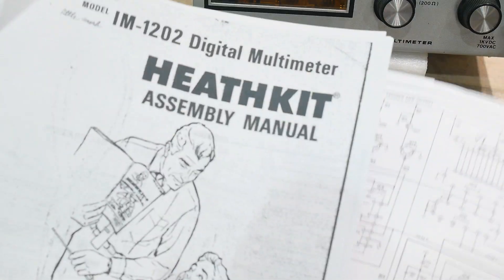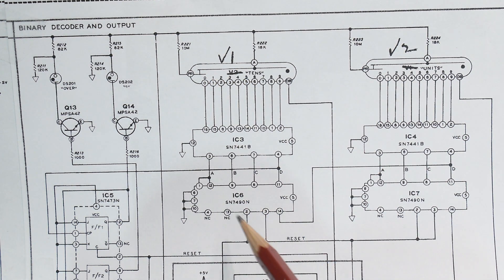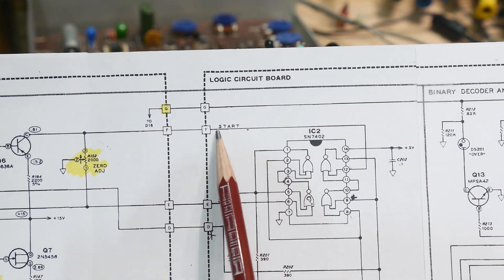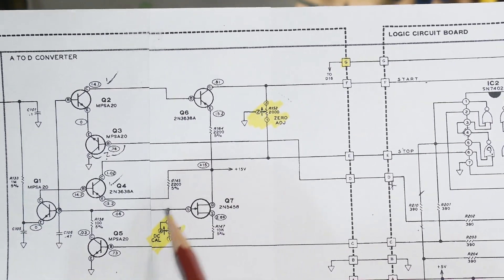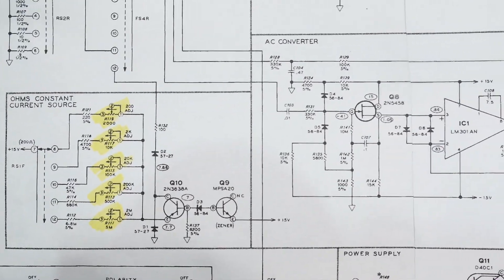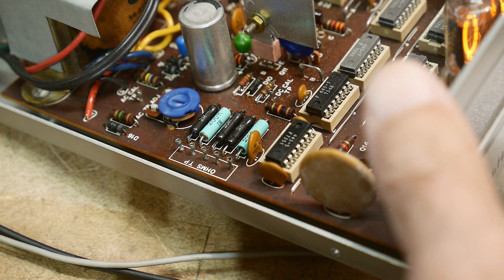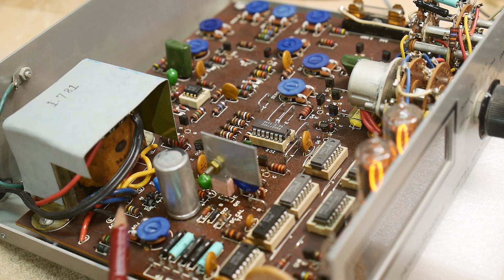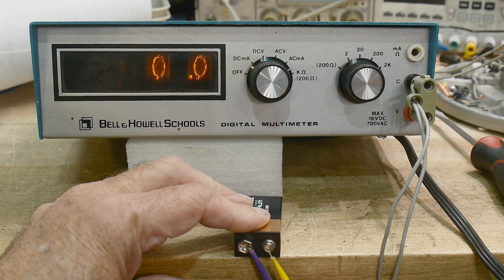#1362 Bell and Howell Schools Digital Multimeter (part 2 of 2)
Episode 1362
A look at the schematic and design